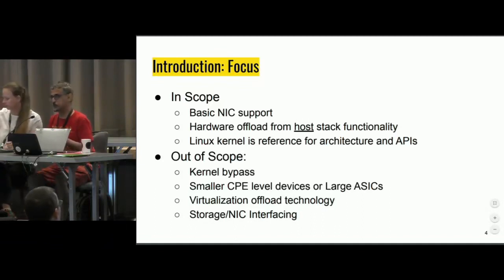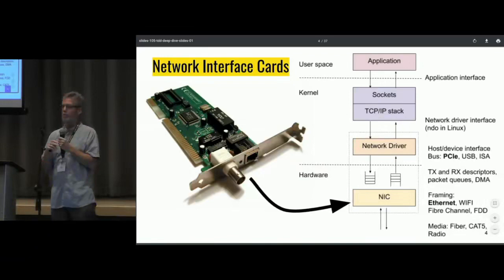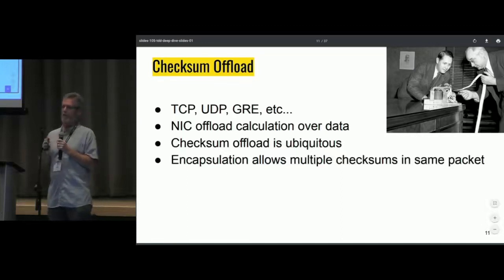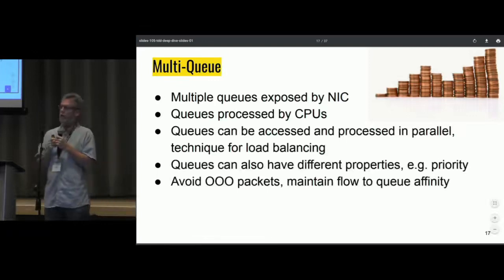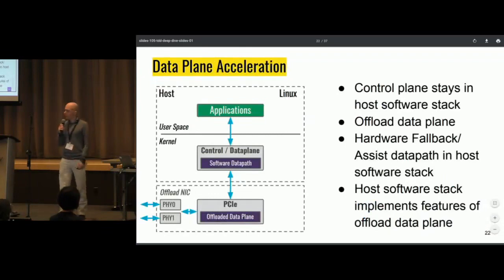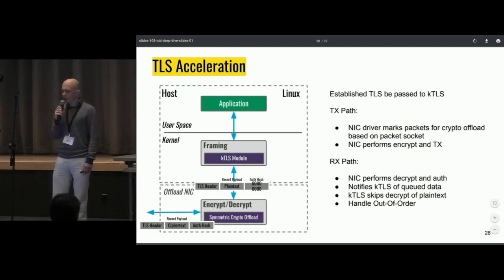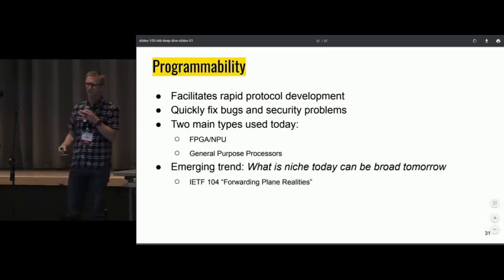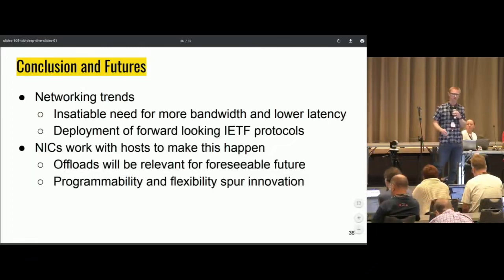IETF 105 Technology Deep Dive How Network Interface Cards NICs Work Today